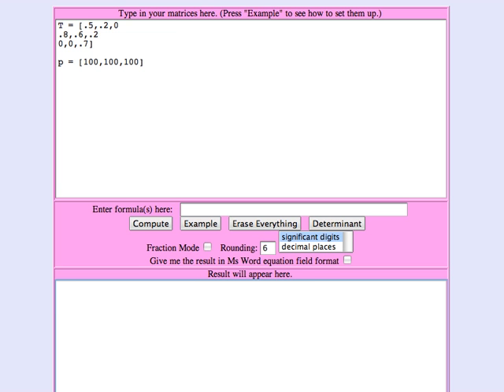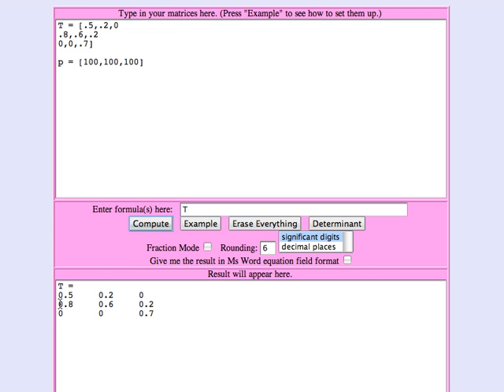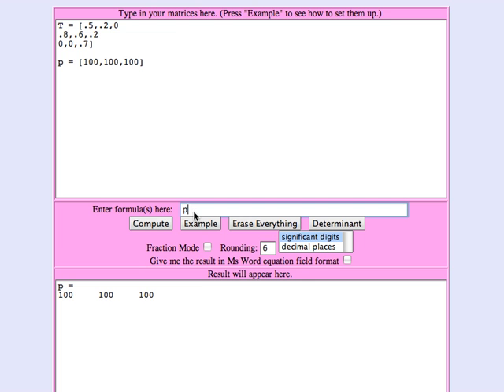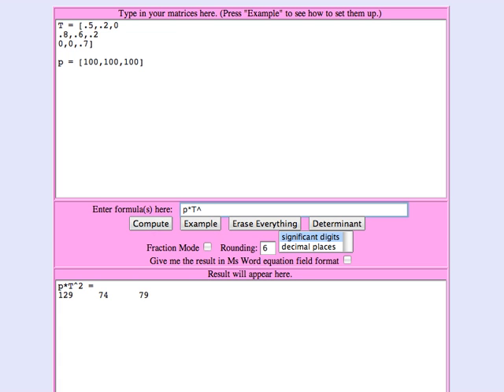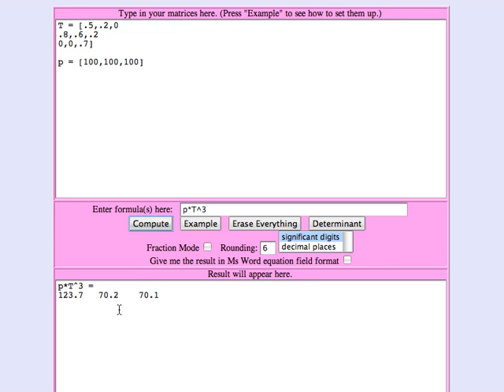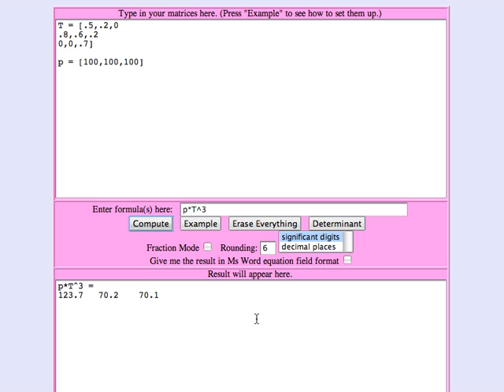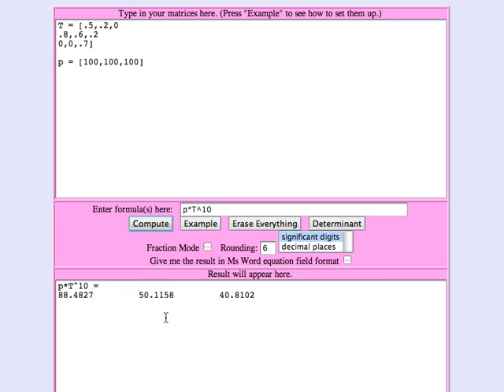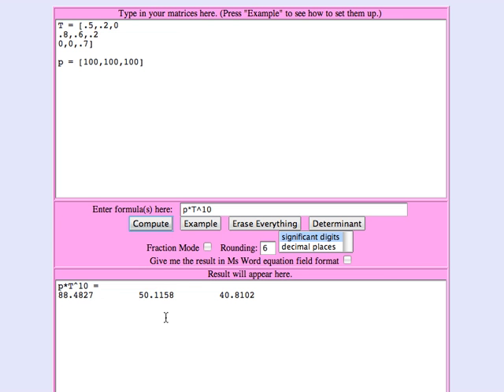Population Dynamics - Analysis using matrix tool